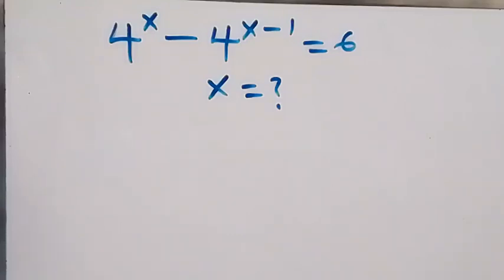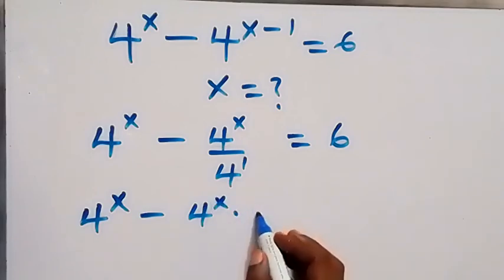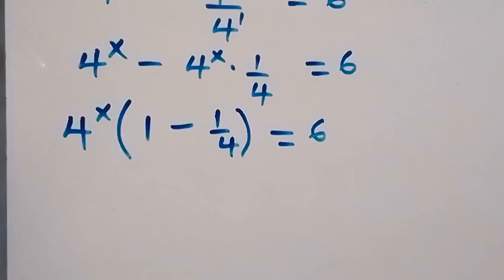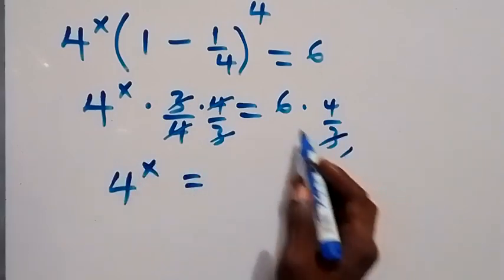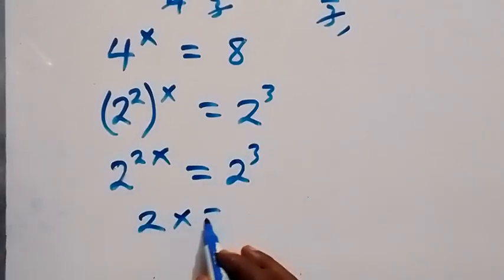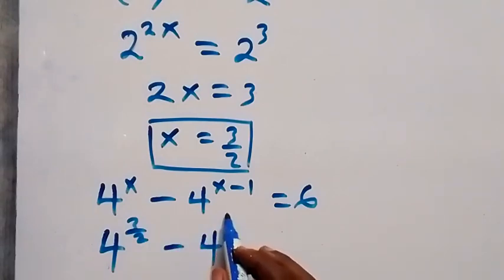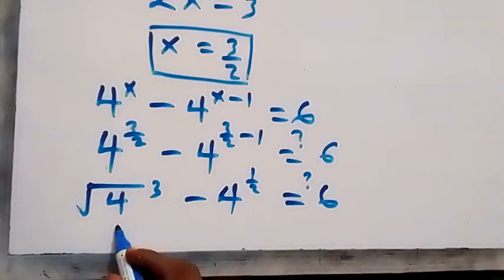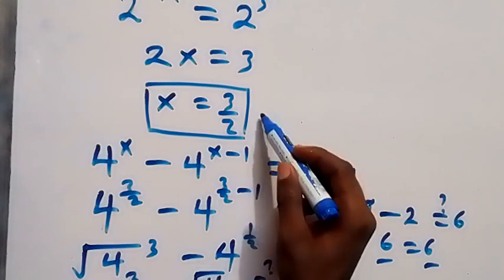A Nice Algebra Exponential Equation | Math Olympiad